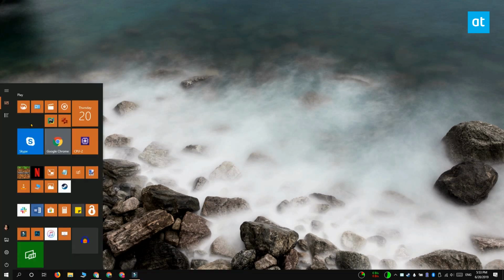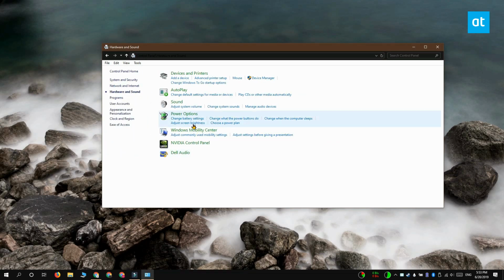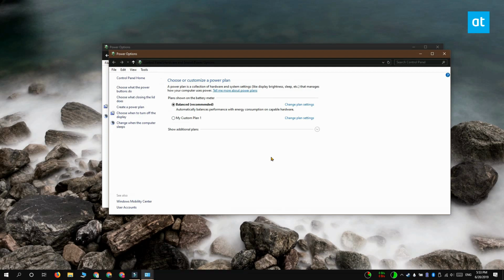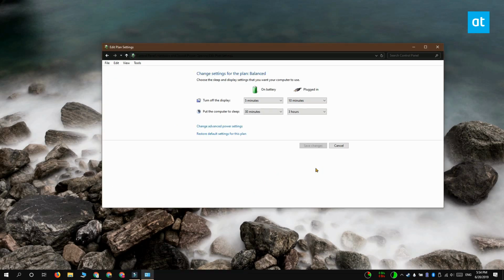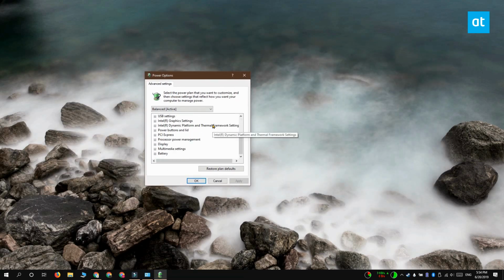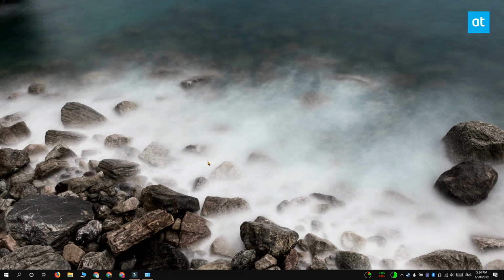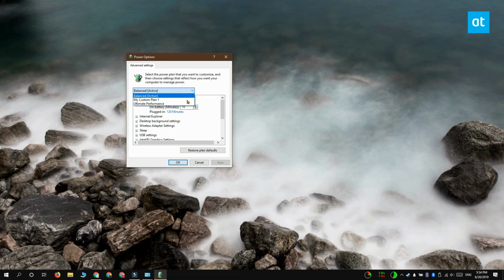How To Change The Reserve Battery Level In Windows 10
When your battery is low, your laptop switches to hibernation mode. You’ve probably experienced this if you have ever left your laptop without a power supply for an extended period. Just before your laptop enters hibernation mode, it tells you that your battery is low, and that you should find a power source quickly.